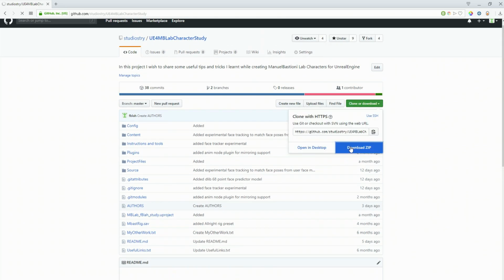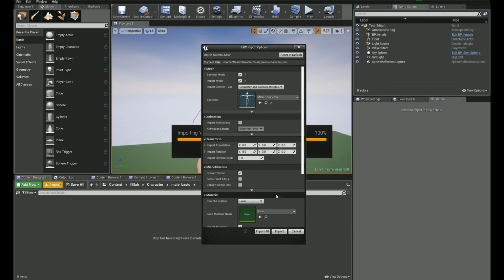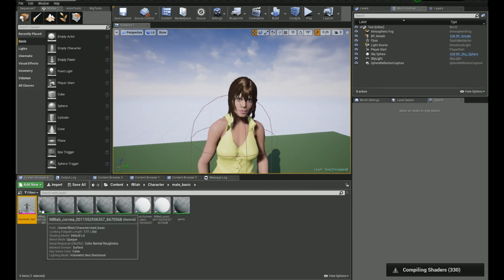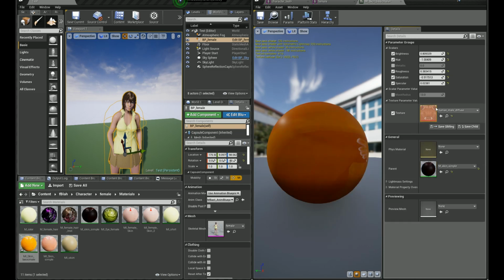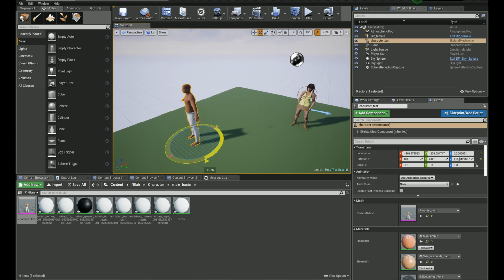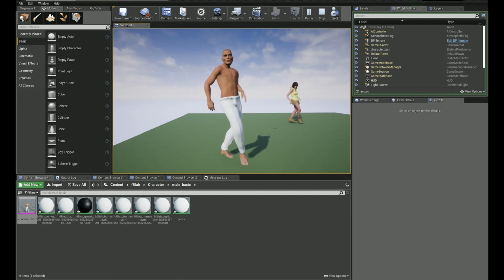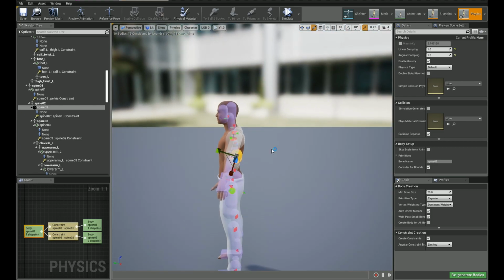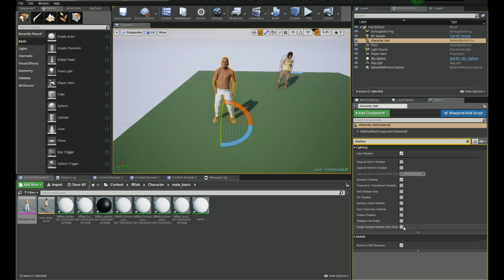Importing MB Lab Character into Unreal Engine 4 and setup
In this video you will learn how to import MB Lab characters exported from Blender into Unreal Engine 4.
For the skin material make mask radius 0 to get the shadows working.